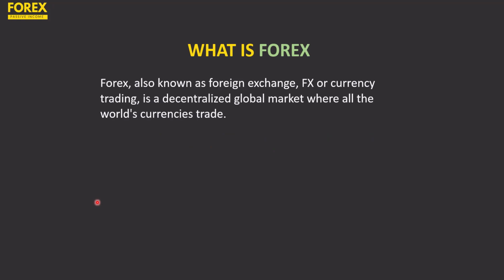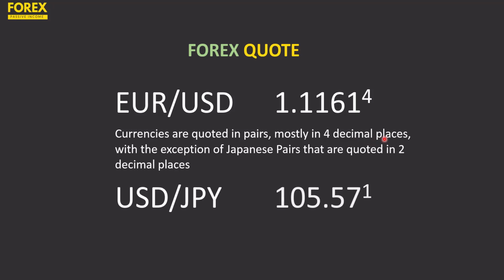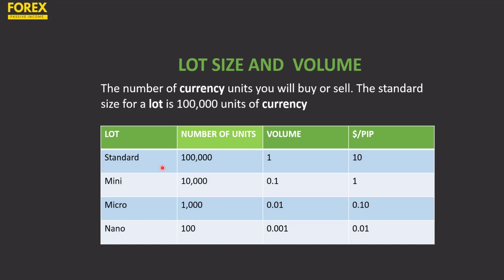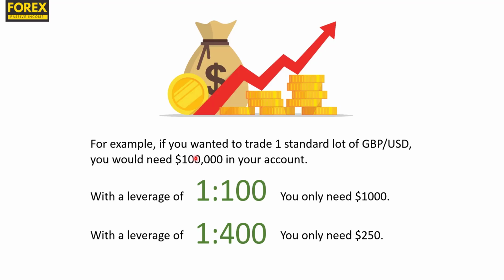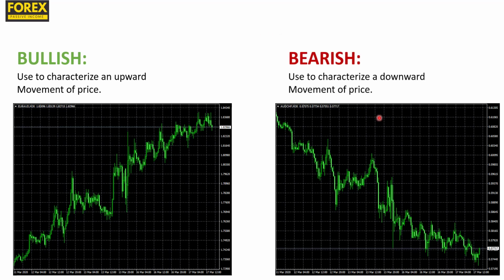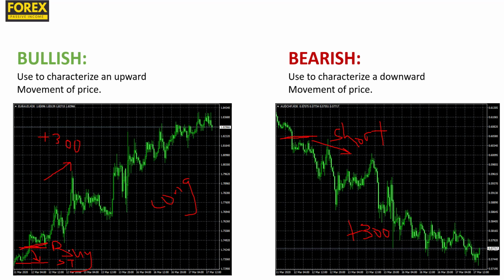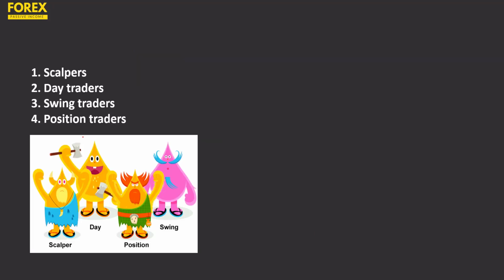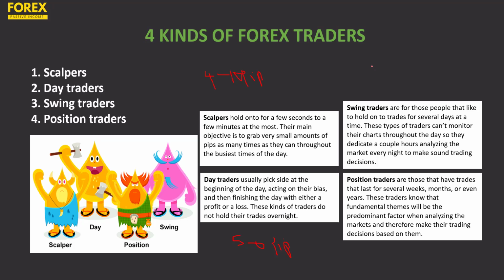Introduction to Forex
In this video, you will Learn the Introduction to forex, including basic such as
What is Forex, Forex Quoting System, Pips, Lot size/Volume, Leverage, and Margin, Bid and Ask, Forex Analysis, Types of Traders, and finally; the meaning of Bullish and Bearish.

Forex is the biggest financial market in the world, traders work across time zones, the forex market is open 24 hours a day, five days a week. Currencies are always traded in pairs, and prices are quoted in pairs. These and more are what we shall be talking about in this introduction to forex.